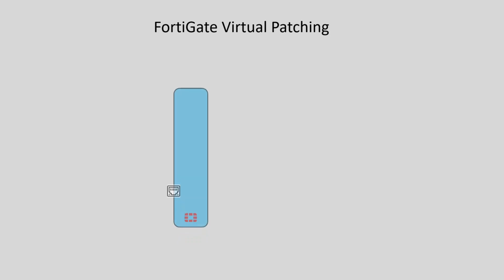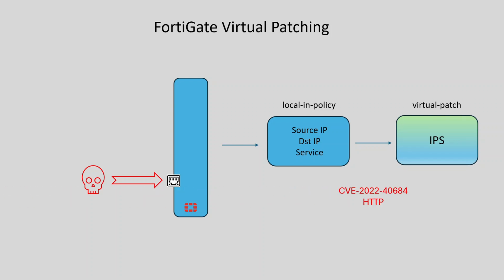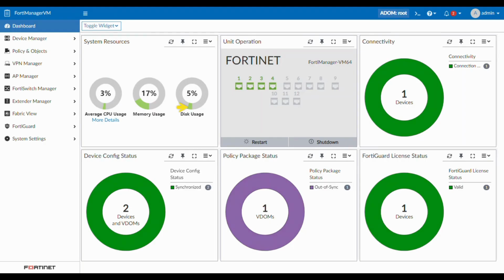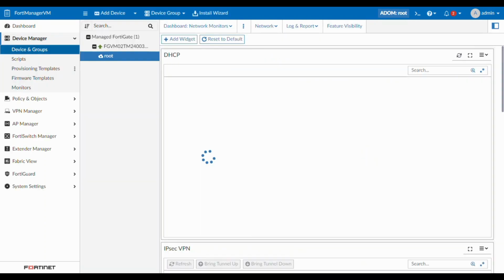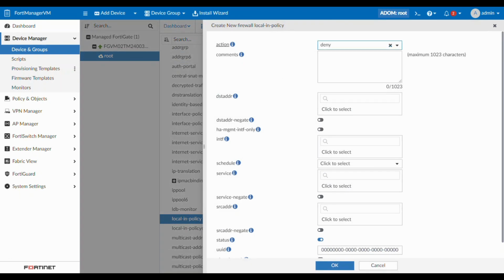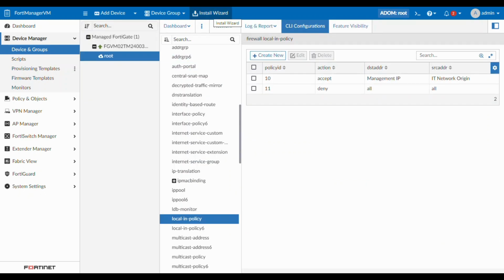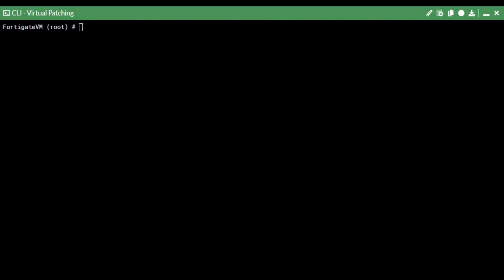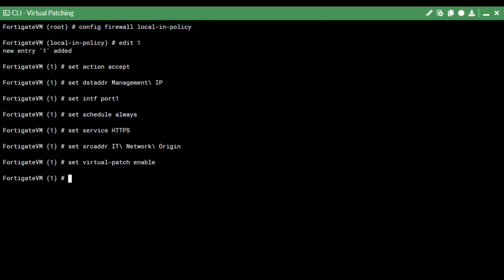FortiGate Virtual Patching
Descriptions on what virtual patching is and how to enable it through FortiManager and the FortiGate CLI

Intro 00:00
Prerequisites 00:52
FortiManager 01:11
FortiGate CLI 02:27